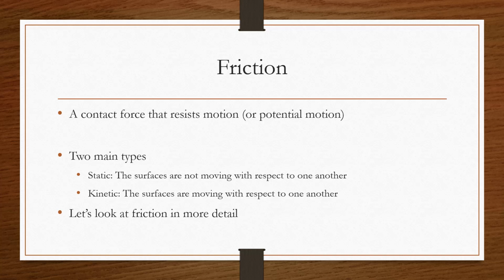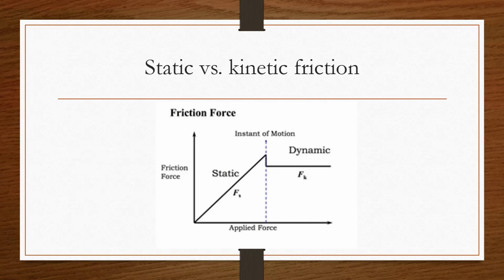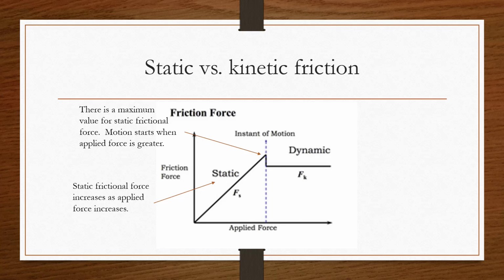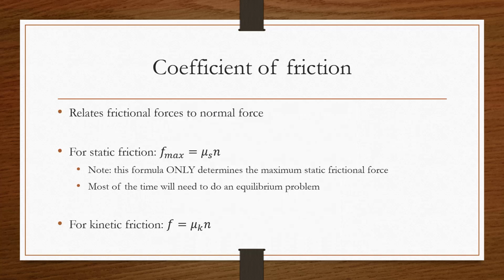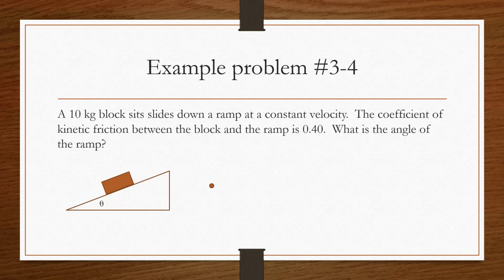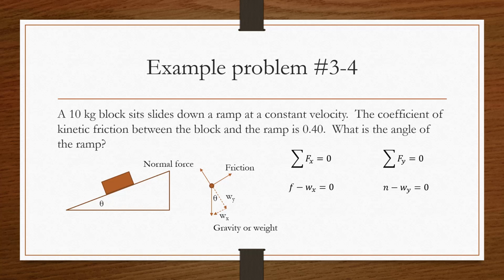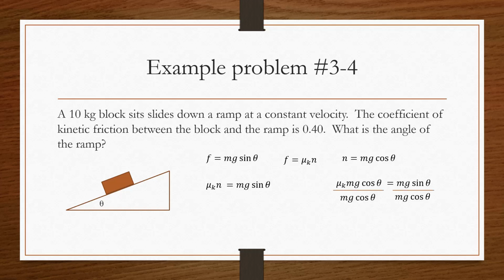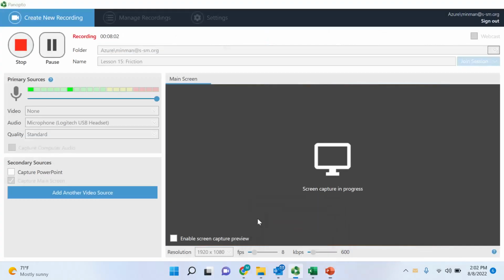Lesson 15: Friction